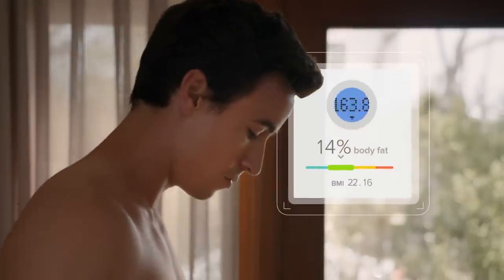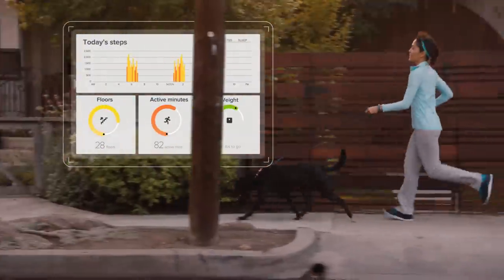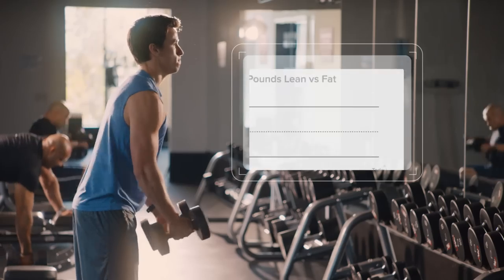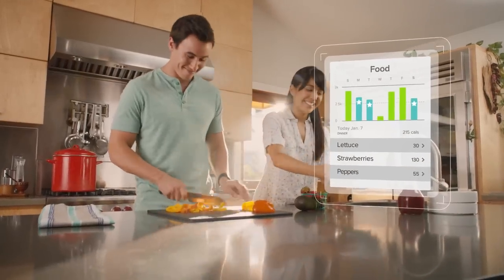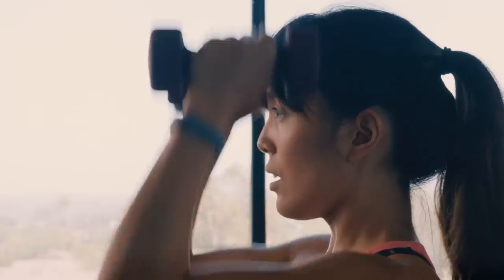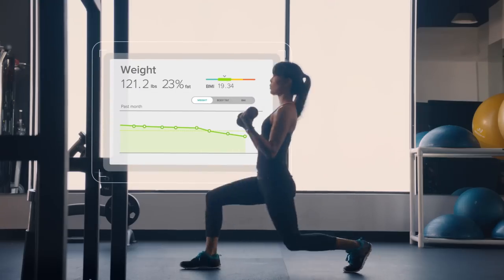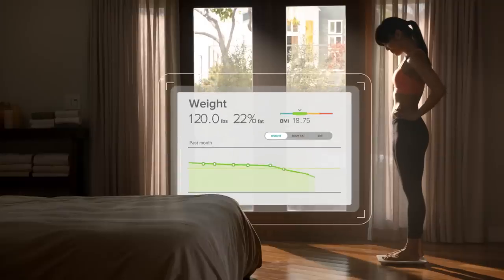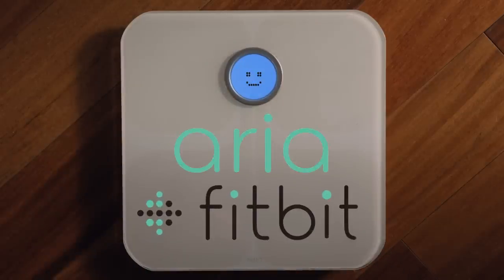Introducing Fitbit Aria™ Wi-Fi Smart Scale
Get the information you need to stay on track and take control of your weight with the Aria® Wi-Fi Smart Scale.